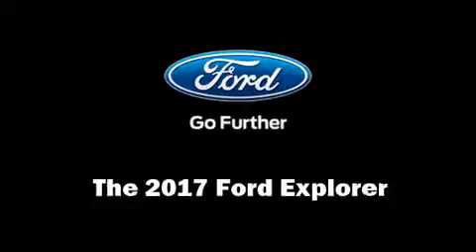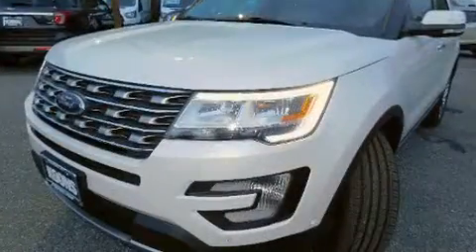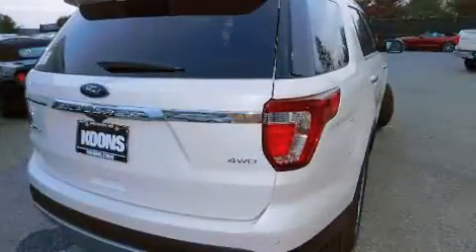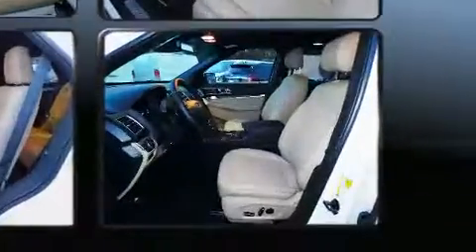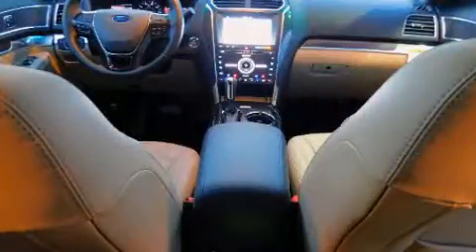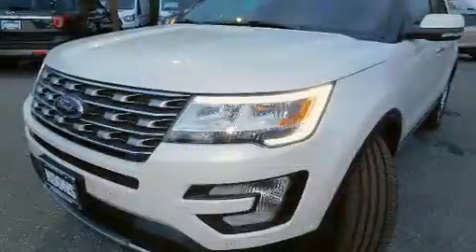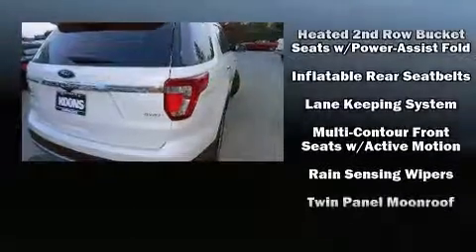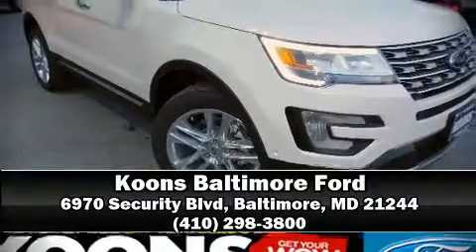2017 Ford Explorer Limited in Baltimore, MD 21244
Take command of the road in the 2017 Ford Explorer. A 3.5 liter V-6 engine pairs with a sophisticated 6 speed automatic transmission, and for added security, dynamic Stability Control supplements the drivetrain. Four wheel drive allows you to go places you've only imagined. The engine breathes better thanks to a turbocharger, improving both performance and economy. Top features include power front seats, turn signal indicator mirrors, a power rear cargo door, rain sensing wipers, lane departure warning, power windows, adjustable pedals, and the power moon roof opens up the cabin to the natural environment. Features such as automatic climate control and leather upholstery prove that economical transportation does not need to be sparsely equipped. Rear passengers enjoy the seat heating functionality, keeping them warm during the winter months. Third row seats expand the maximum passenger capacity to 6. State-of-the-art amenities such as memory seats and adjustable pedals yield a more personal driving experience. Premium sound drives 12 speakers, providing you and your passengers a sensational audio experience. With side curtain airbags supplementing the rest of the safety network, you can be assured that you and your passengers will experience top-tier protection. Our sales reps are extremely helpful & knowledgeable. They'll work with you to find the right vehicle at a price you can afford. Come on in and take a test drive!